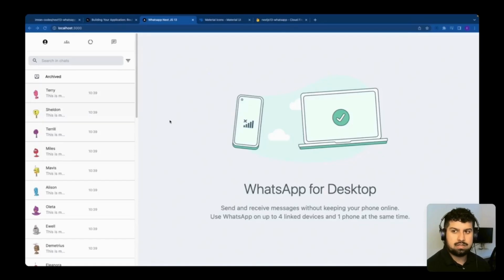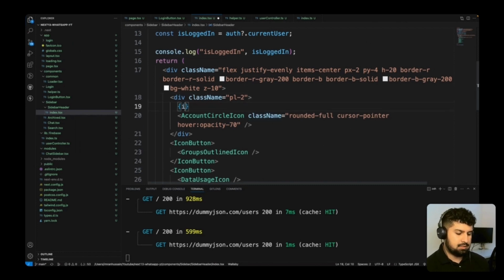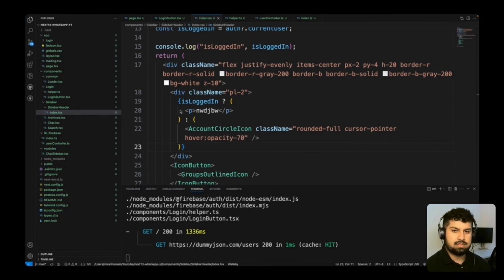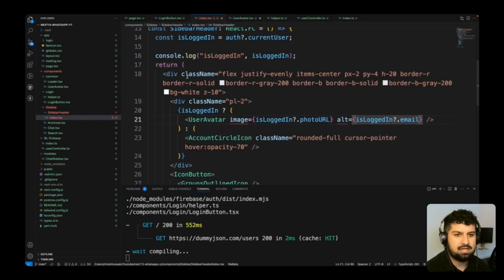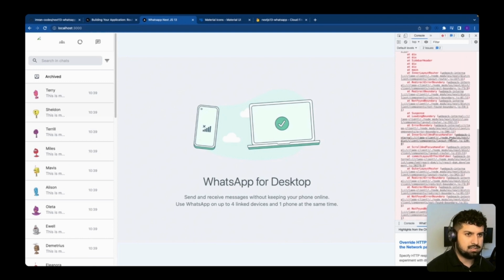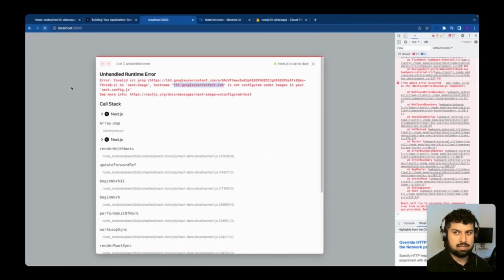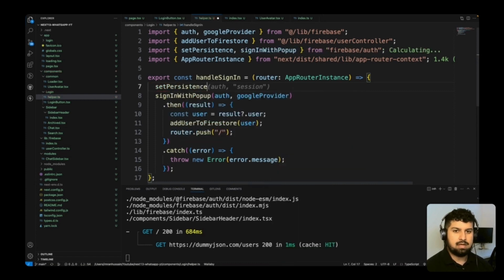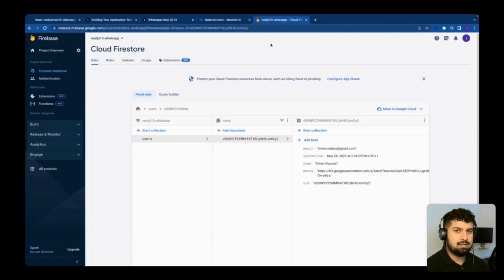7. Get Google Auth Data & Persist On Browser Session With Firebase Auth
In this video we will Get Google Auth Data & Persist On Browser Session With Firebase Auth